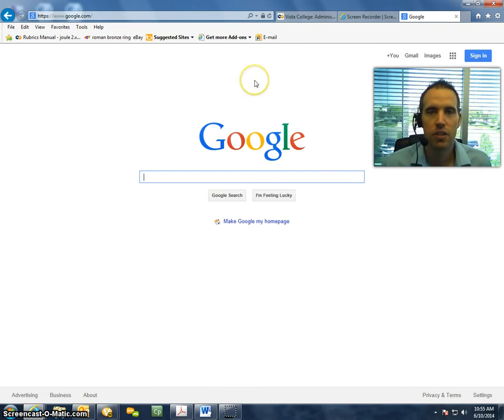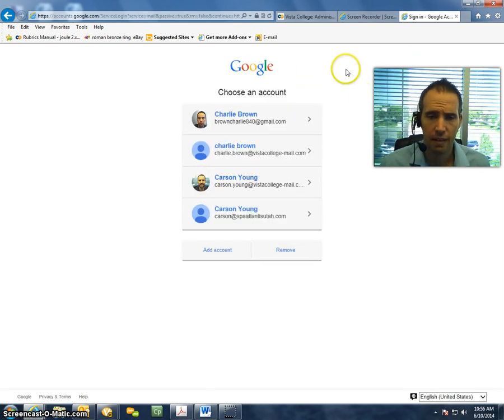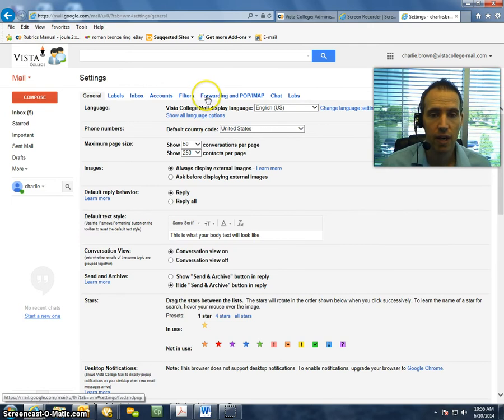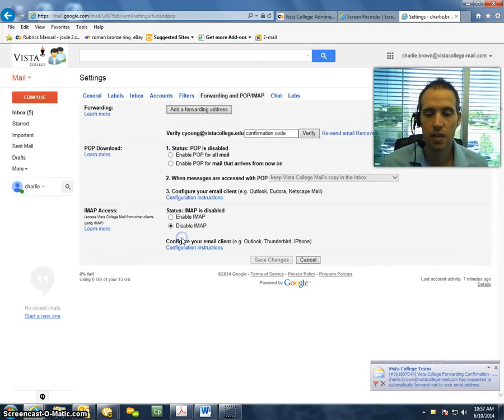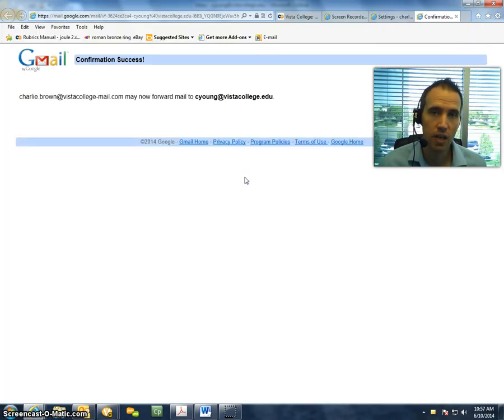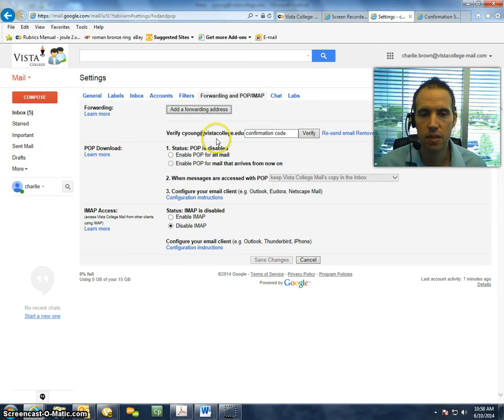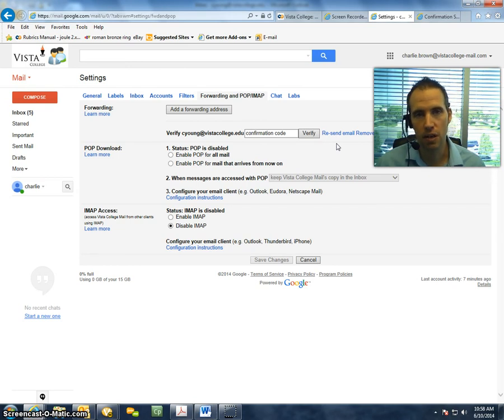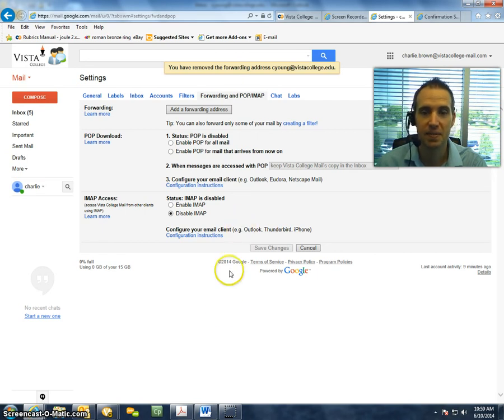Gmail Forwarding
Description